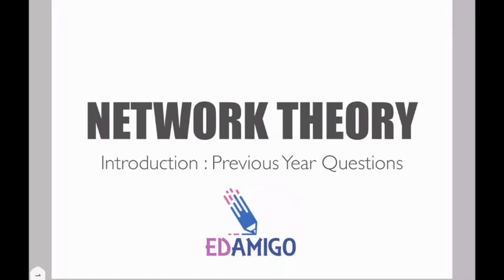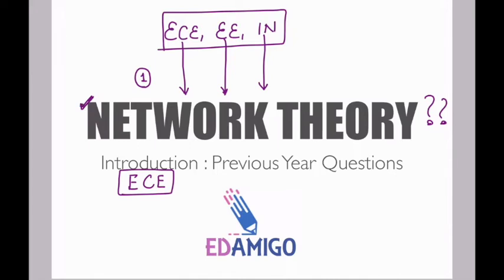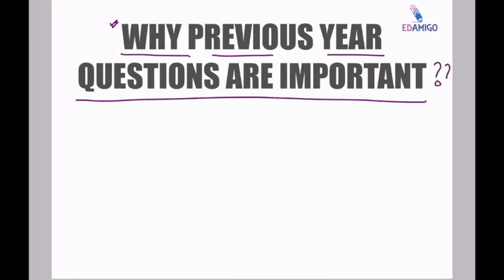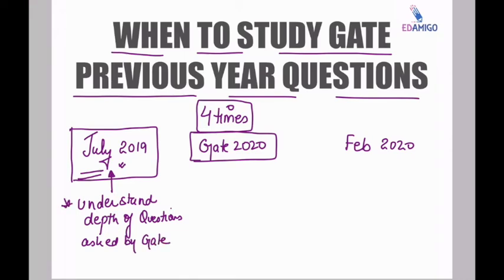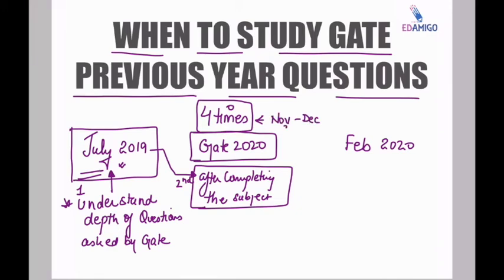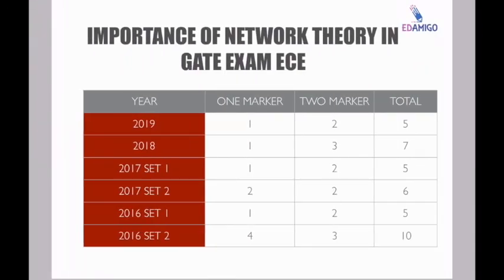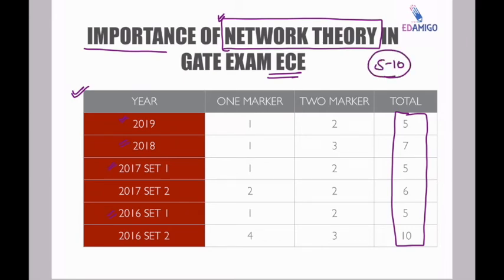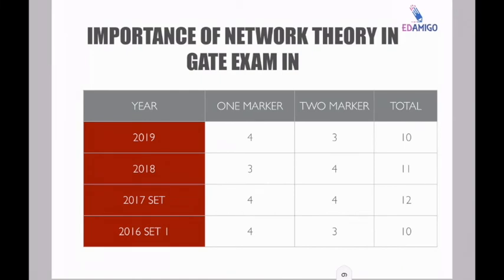EDAMIGO: Video Solutions of Previous Year Gate Questions :ECE : Network Theory : Introduction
EDAMIGO is a team of GATE/ESE top 3 rankers. Our team is starting a new initiative where we will provide best video solutions of previous year GATE questions of Electronics and Communication Engineering, Electrical Engineering and Instrumentation Engineering. We will also provode PDF of the solution.